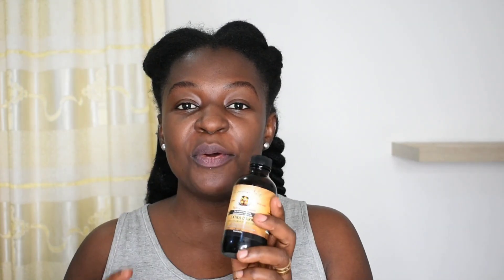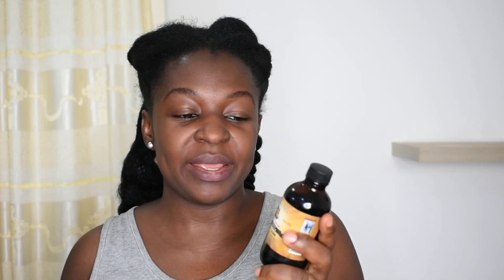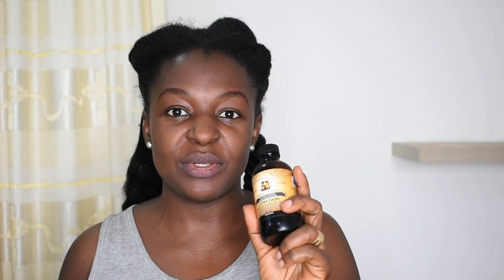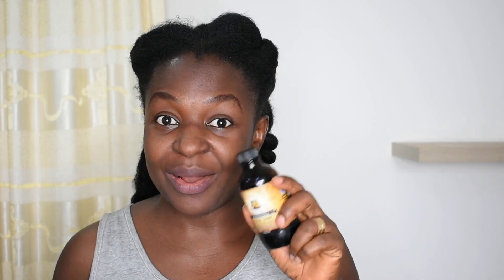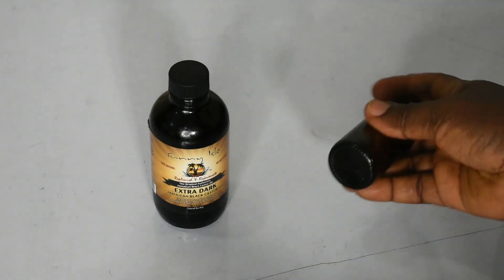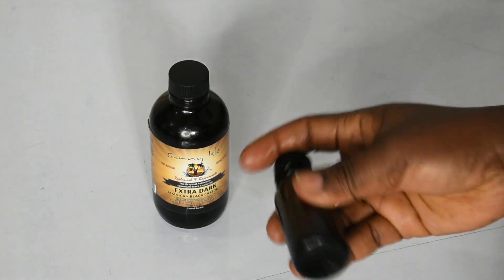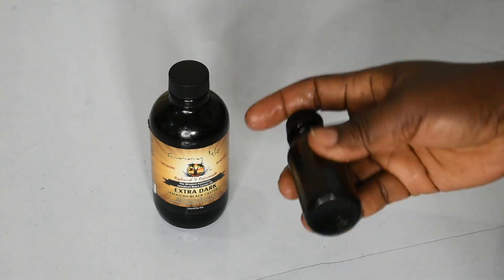7-Day Jamaican Black Castor Oil Experiment: Shocking Results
Hey fam, I decided to use Jamaican Black Castor oil on my scalp everyday for 7 days(One week). I had a crazy experience this one week and the results are quite shocking.

In this video I show you the before and after of using castor oil on my scalp for 7 days.

Castor oil is said to rapidly increase hair growth, moisturise the hair, strengthen and thicken the hair.

I was quite shocked by the results I got. What do you think about my results?